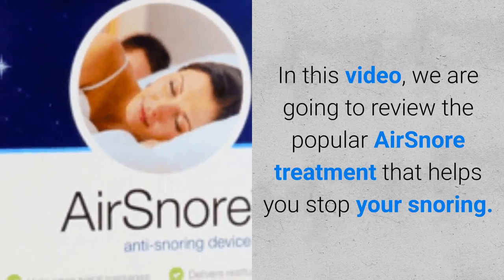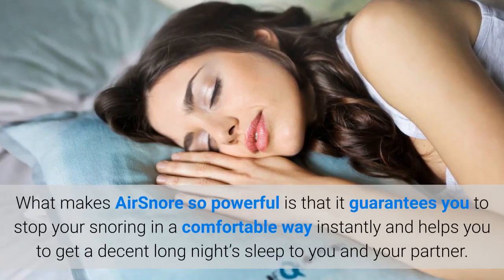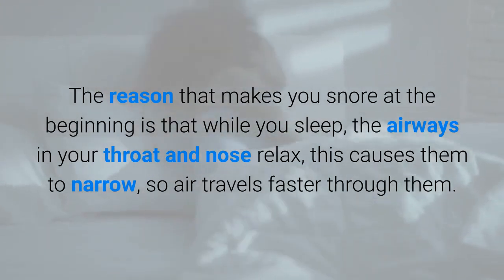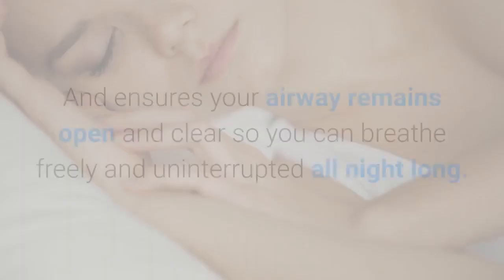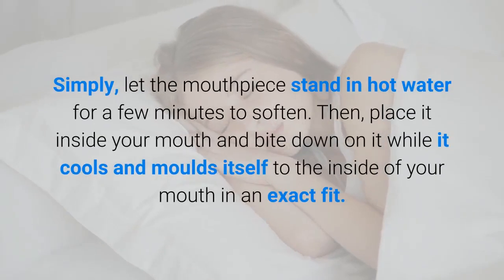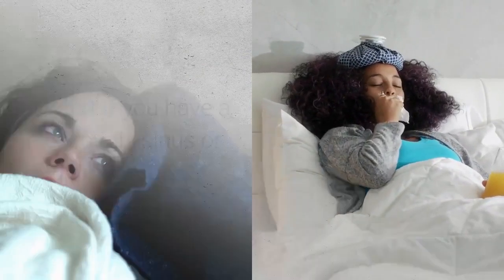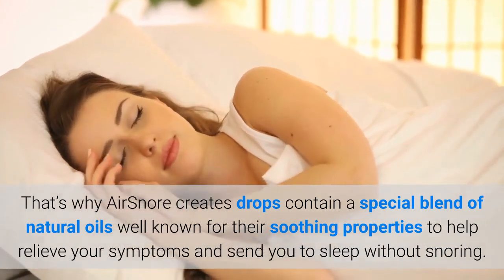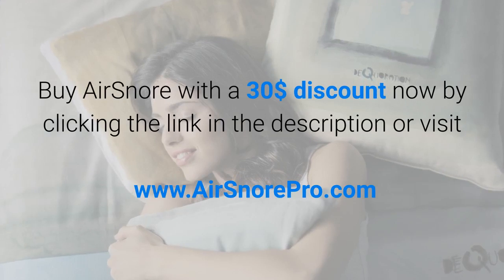Anti Snoring Strap | BEWARE: Watch This First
Anti Snoring Strap: Click The Link To Order - If you are looking for an instant way to get rid of your snoring then you should check AirSnore.

What makes AirSnore so effective is that guarantee to you stopping you from snoring in a comfy method instantaneously, as well as assists you to obtain a respectable long night's sleep to you as well as your partner
The majority of various other quit snoring mouthpieces will certainly push your jaw right into an uncomfortable placement. but AirSnore mouth piece gently moves your jaw into a position that will certainly quit your snoring without creating you any kind of discomfort or discomfort

The factor that makes you snore is that while you sleep, the respiratory tracts in your throat and nose unwind. This cause them to slim, so air travels quicker with them. As you take in as well as out, this faster circulation of air makes the soft cells in the rear of your mouth, nose and throat vibrate and This is what makes you snore.
Snoring sometimes trigger you aching throat in the early morning, daytime tiredness, irritation as well as headaches, however with AirSnore treatment you can remove these troubles.

AirSnore is simple to make use of mouthpiece helps to open your respiratory tracts to allow you to take a breath better, and it ensures your respiratory tract remain open and also clear so you can breathe easily as well as continuous all night long
This mouthpiece is easy to utilize gadget and also there's no special suitable needed by your dental expert as well as it's ready to use in only couple of mins
They suggest you to cleanse your AirSnore mouth piece after every use by Soaking your gadget for 10-15 minutes in chilly water combined with a little tooth paste as well as let it air dry prior to using it again. Conversely, you can additionally use denture cleansing solution to cleanse your tool.

Yet what happens if you have chilly, coughing, sinus or chest infection?
Typically these signs and symptoms obstructed your air passages as well as make it more difficult to breathe correctly as well as make you to snore

That's why AirSnore creates decreases consist of a special blend of all-natural oils popular for their comforting homes to aid eliminate your signs as well as send you to rest without snoring.
Just massage the AirSnore Decline on your upper body, neck as well as under your nostrils prior to you sleep, Insert the AirSnore mouth piece if you have it as well as you'll be having along comfy evening rest